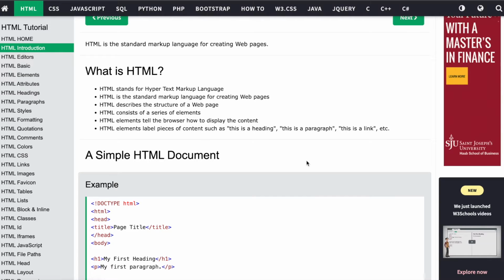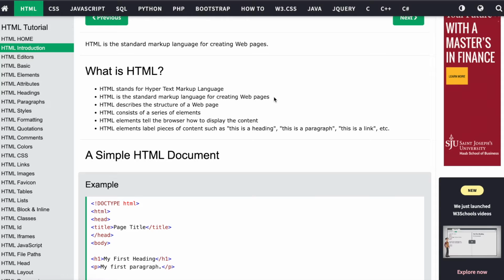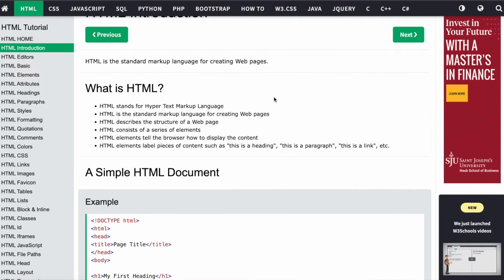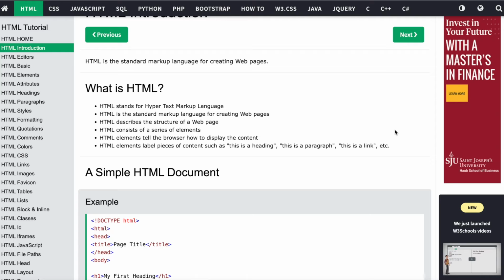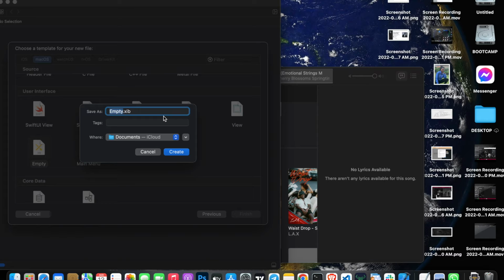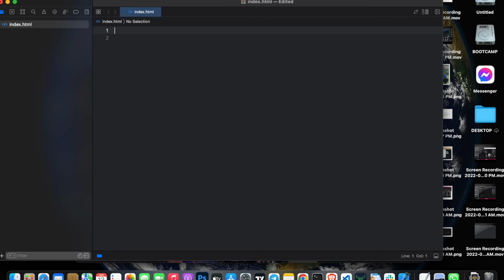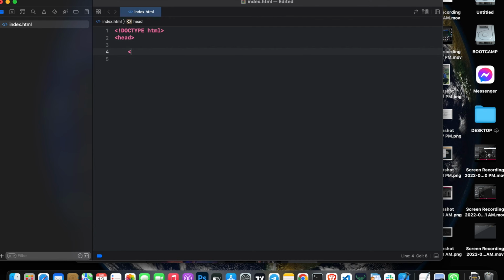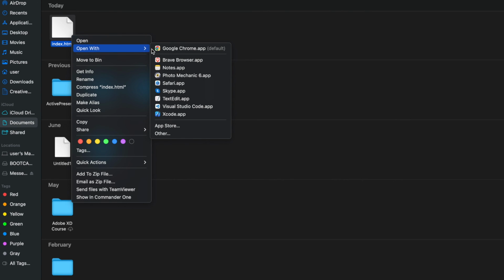Beginners Guide To Write HTML Codes Without Memorizing Syntax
HTML is the standard markup language for Web pages. With HTML you can create your own Website. HTML is easy to learn - You will enjoy it! In this video, you’ll learn how you can write simple HTML code even as a Beginner.